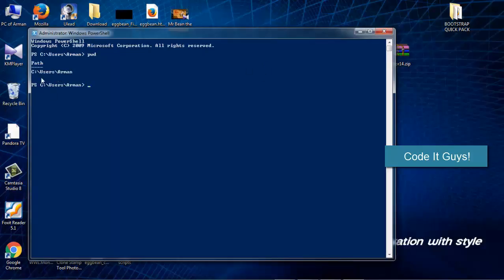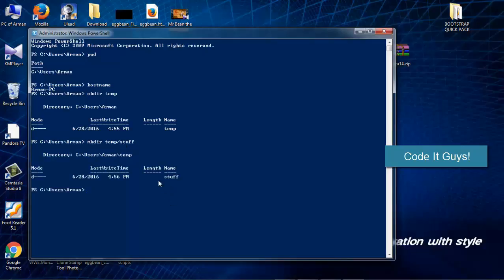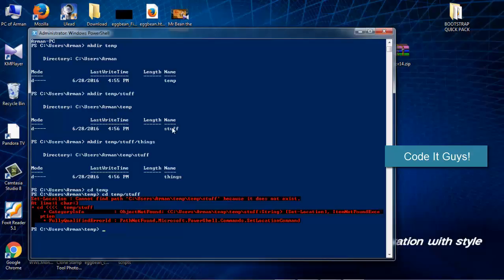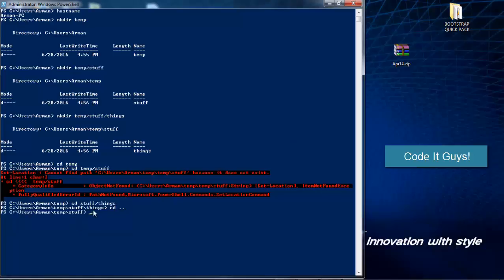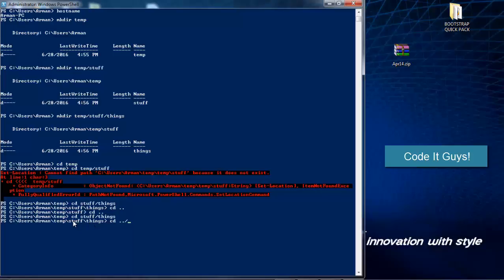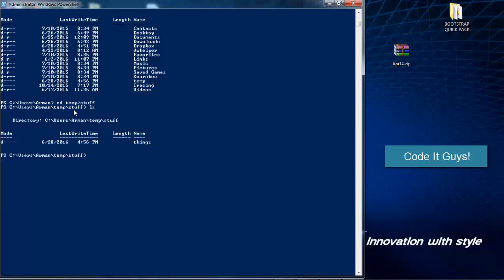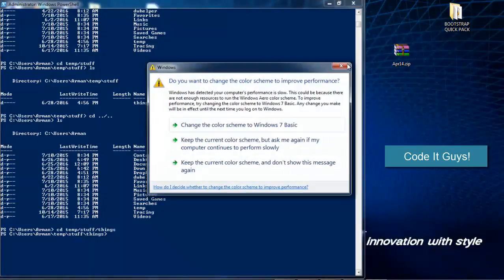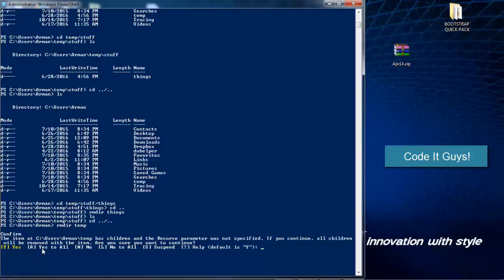Command Line Mini Course Part 2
| In this command line mini course part two, we discussed about use of Windows PowerShel to practice Command line